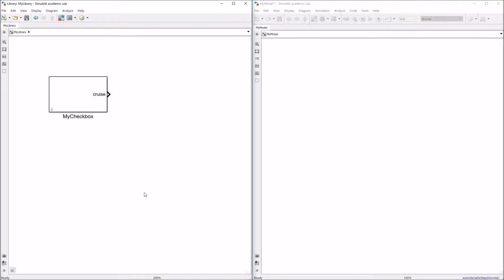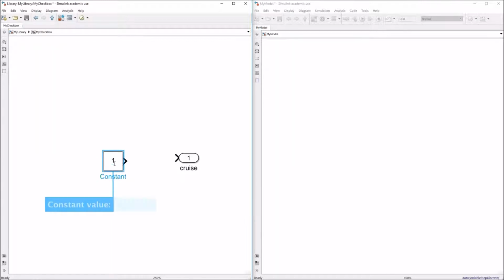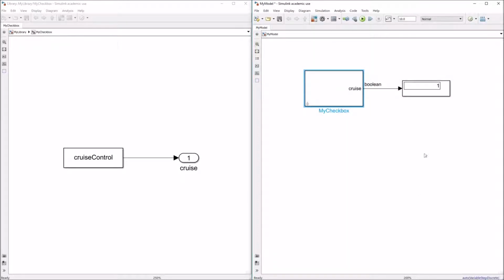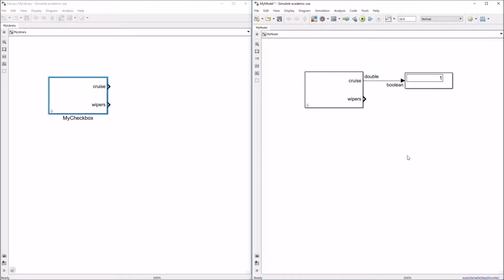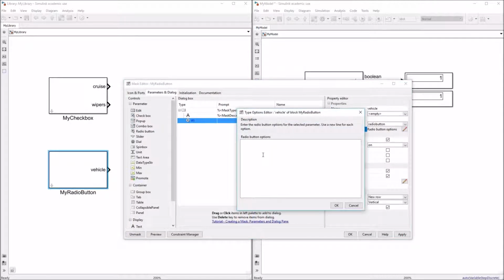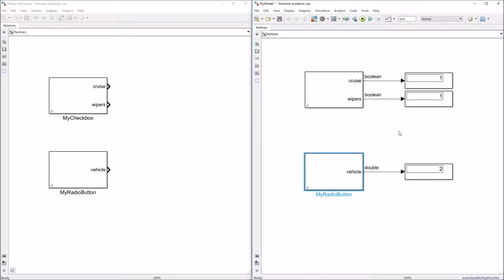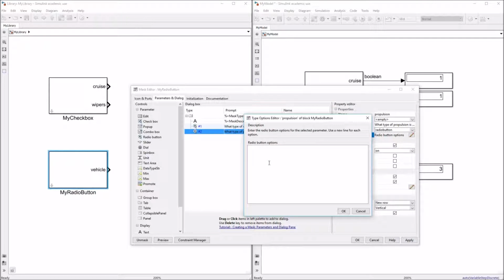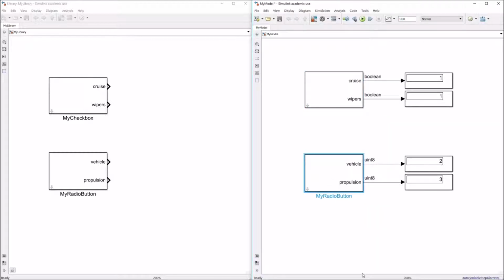Using Check Boxes and Radio Buttons in Simulink Masked Blocks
In this video we illustrate how to use checkboxes and radio buttons in a masked Simulink block.

Topics and timestamps:
(0:17) – Check boxes
(3:54) – Radio buttons